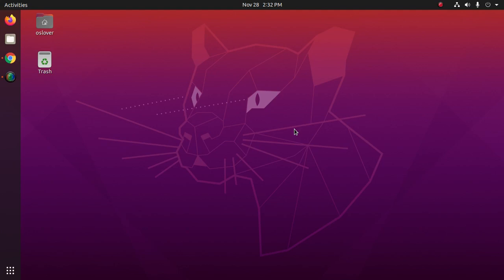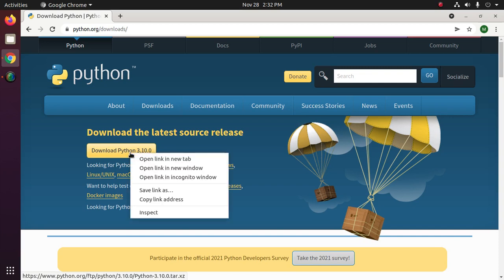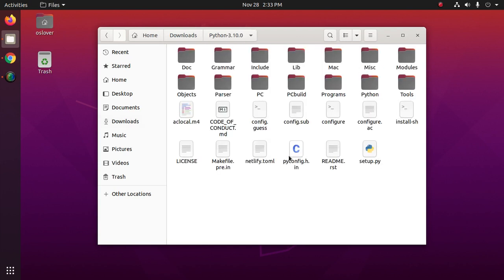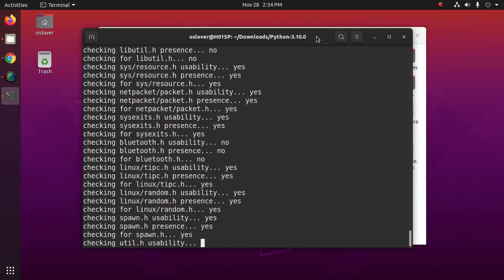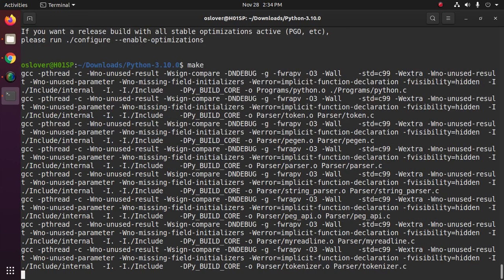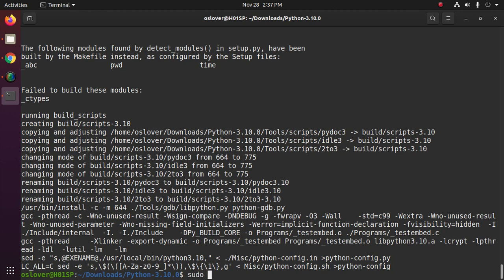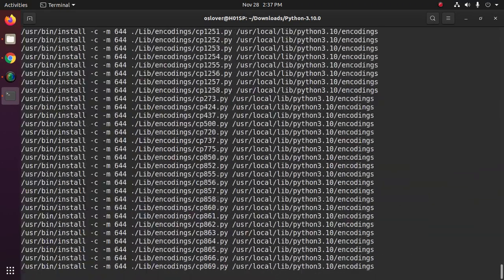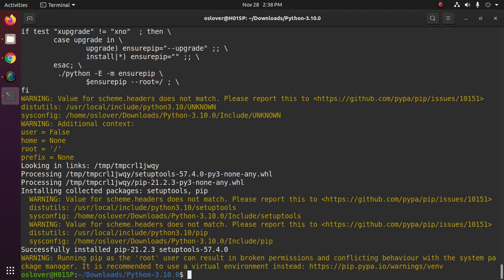How to install Python 3.10.0.tar.gz on Ubuntu 20.04 LTS and Linux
Learn how to install Python 3.10.0.tar.gz in Ubuntu 20.04 LTS and Linux | Python 3.10